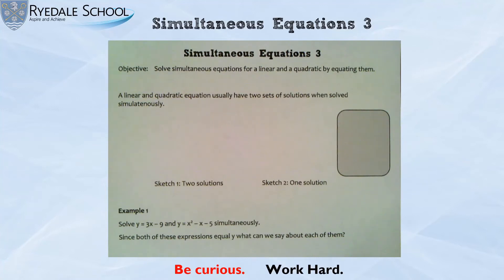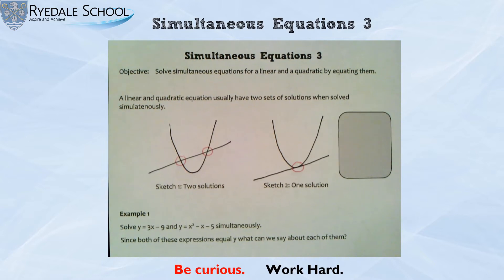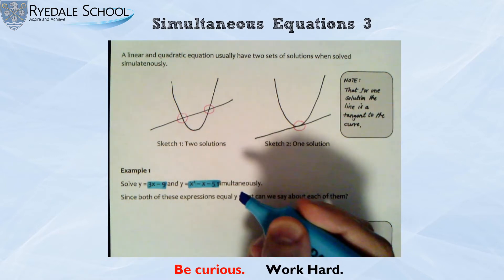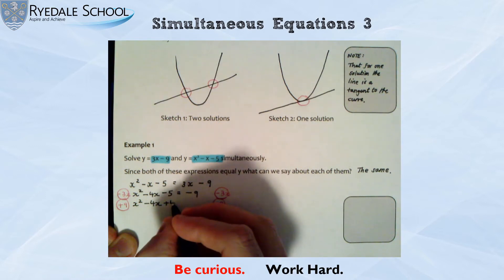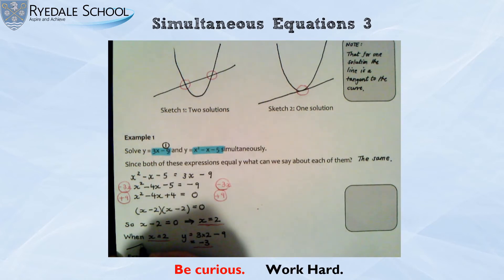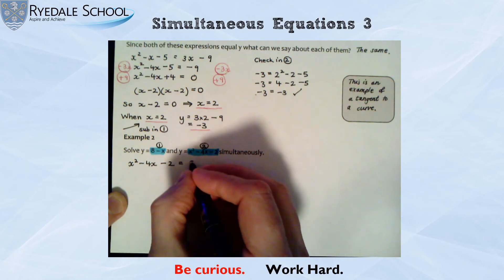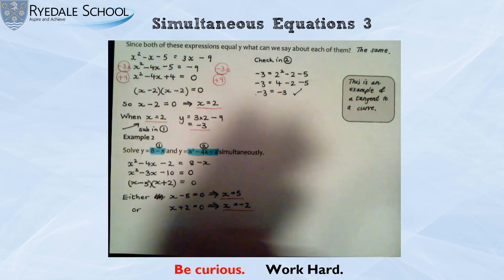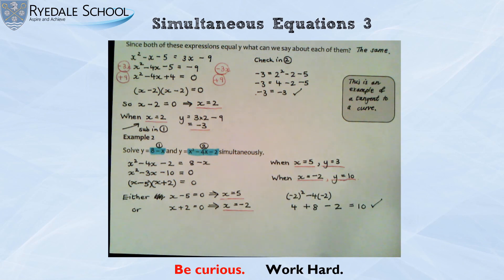Year 10 - Simultaneous Equations 3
Teacher led examples to support the lesson.